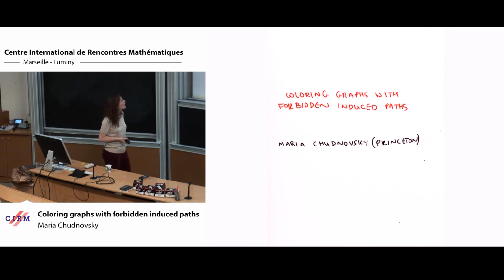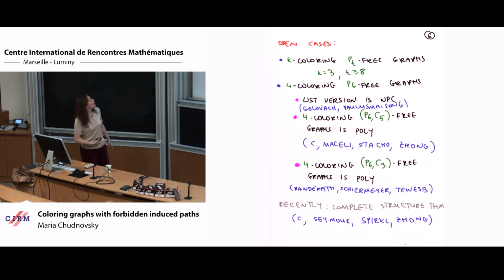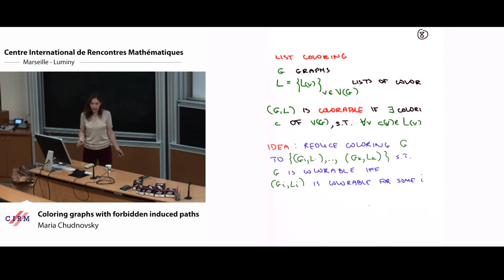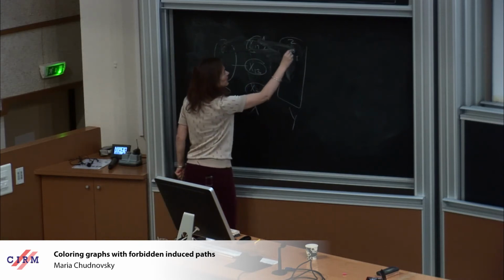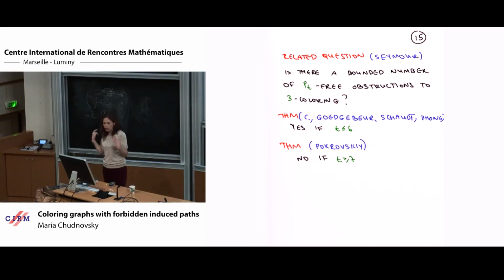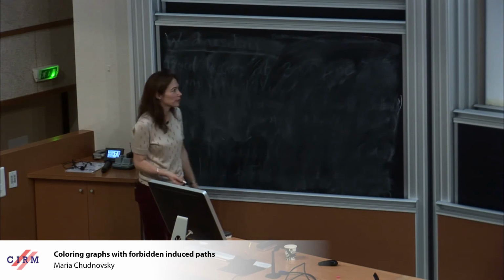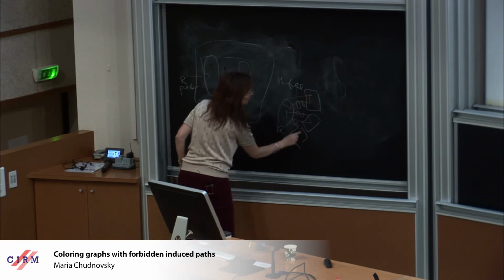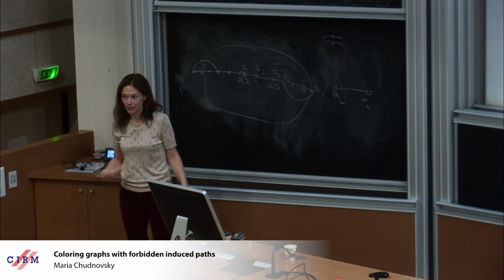Maria Chudnovsky: Coloring graphs with forbidden induced paths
Abstract: The problem of testing if a graph can be colored with a given number k of colors is NP-complete for every k[greater than]2. But what if we have more information about the input graph, namely that some fixed graph H is not present in it as an induced subgraph? It is known that the problem remains NP-complete even for k=3, unless H is the disjoint union of paths. We consider the following two questions: 1) For which graphs H is there a polynomial time algorithm to 3-color (or in general k-color) an H-free graph? 2) For which graphs H are there finitely many 4-critical H-free graphs? This talk will survey recent progress on these questions, and in particular give a complete answer to the second one.

Recording during the "IX Latin and American Algorithms, Graphs and Optimization Symposium (LAGOS 2017)" the September 12, 2017 at the Centre International de Rencontres Mathématiques (Marseille, France)